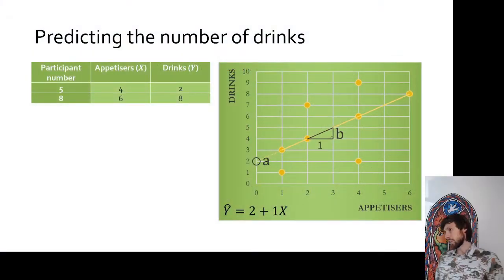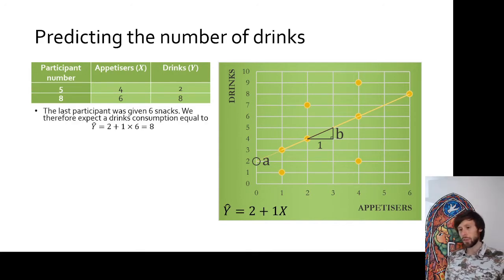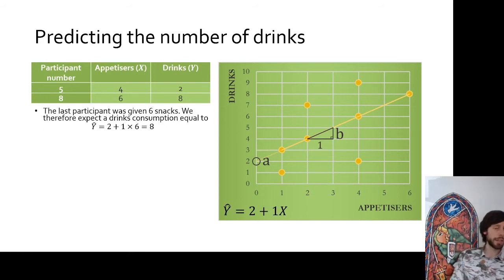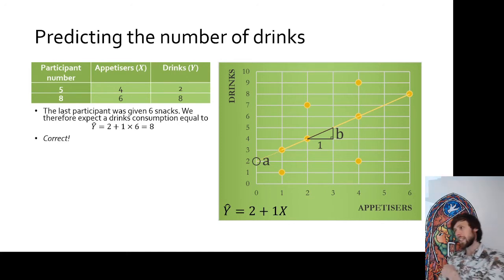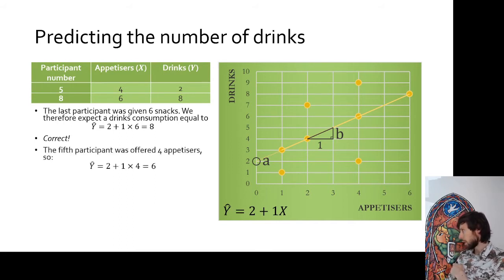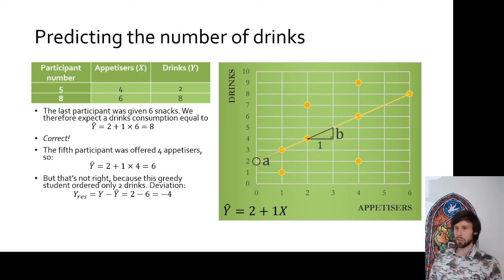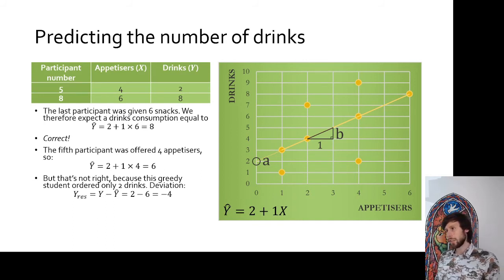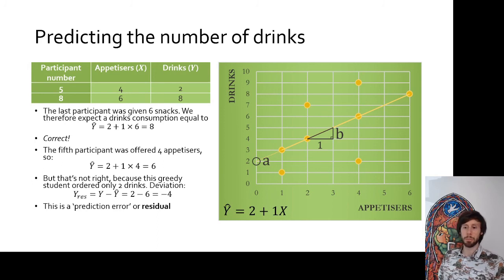Correlations and quesadillas | 8. Making predictions